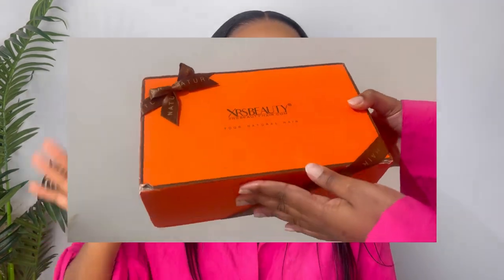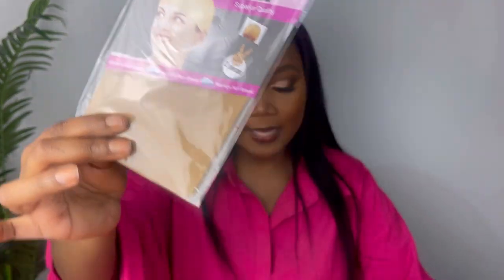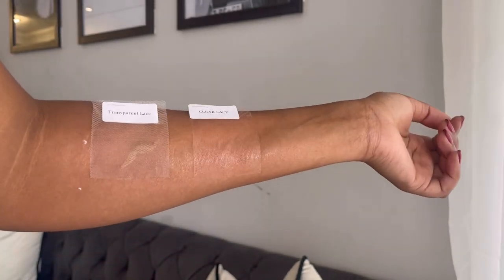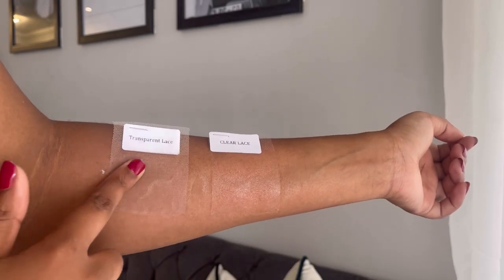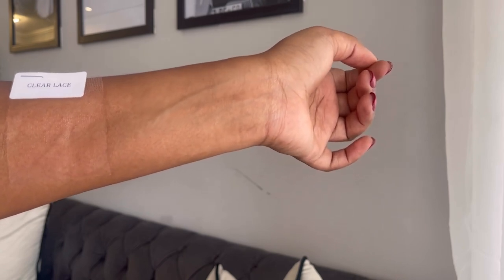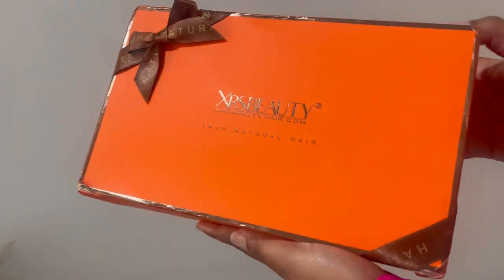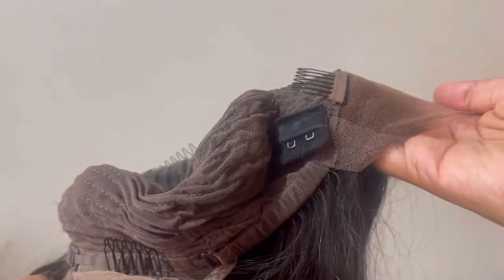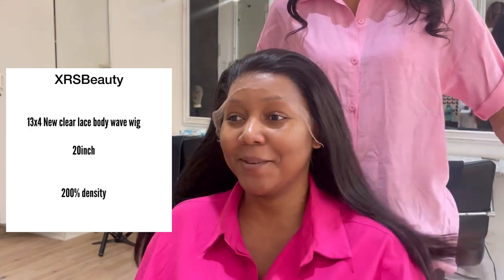This New Clear Lace? OMG!! | *THE LACE IS EVERYTHING* Super Melted Lace Ft XRSBeautyHair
●▬▬▬▬▬♛ Xrsbeauty Hair ♛▬▬▬▬▬●
SKU: LFW11
Length: 20''
Density:200%
Lace： 13*6 Front Clear Lace

Clear Lace Melts with Your Skin.
New CLEAN HAIRLINE is much more natural than a regular pre-plucked hairline. They customized this natural hairline to make it melt perfectly!